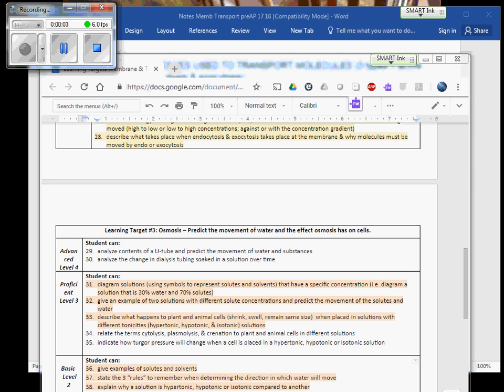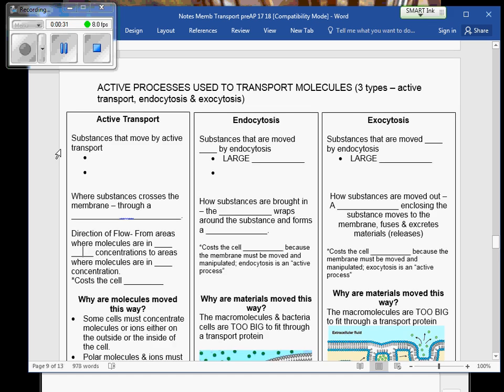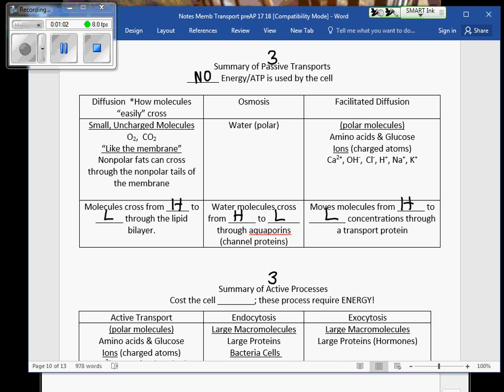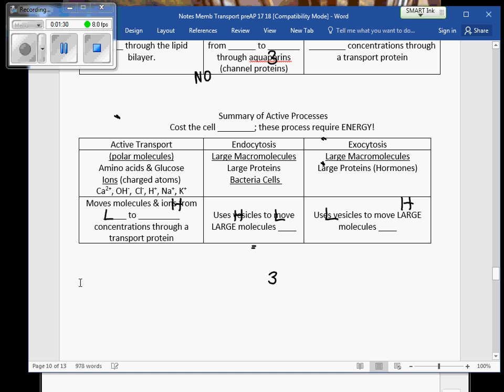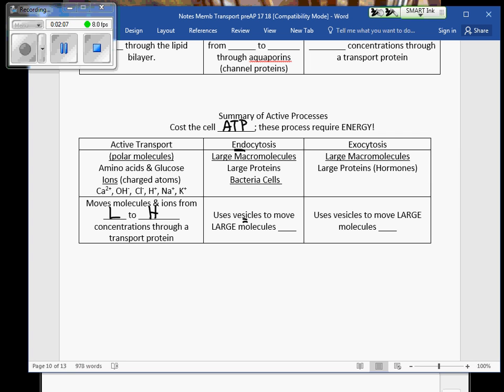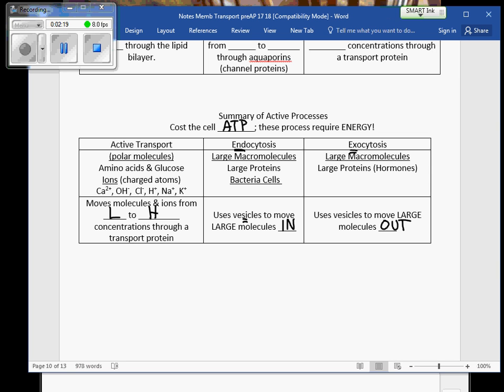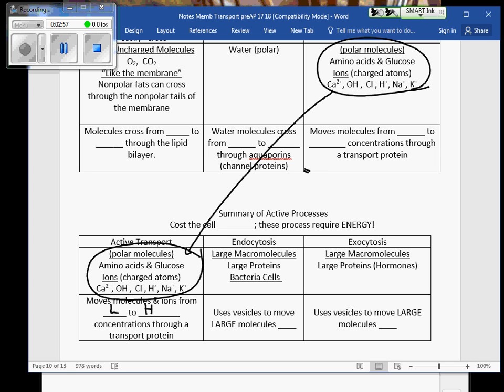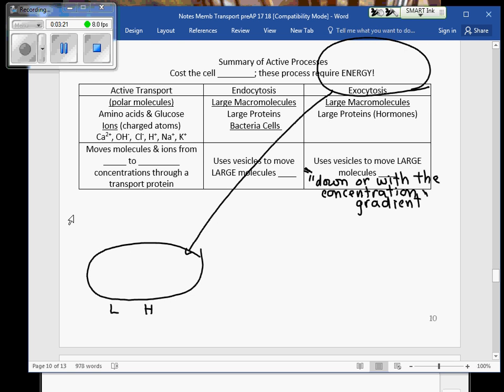preAP Bio Unit 4 Lecture 4.1 Review of Active